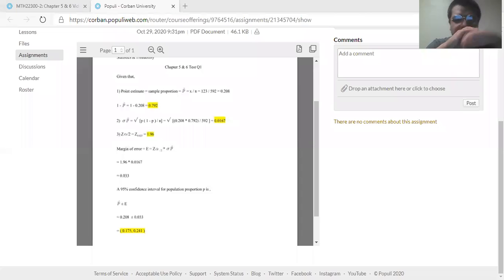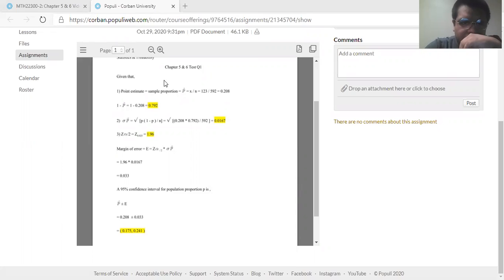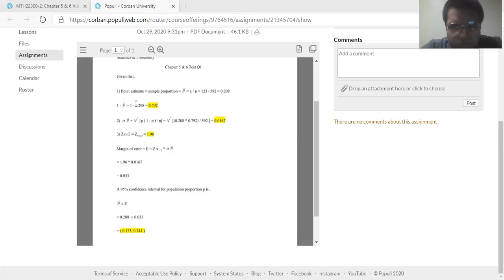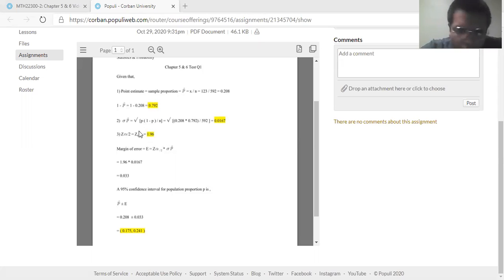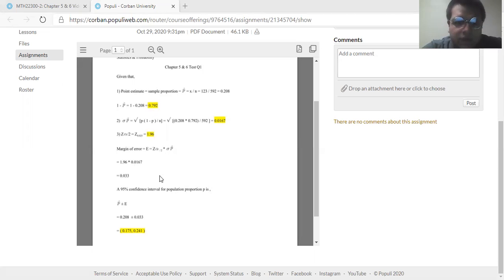Chapter 5 & 6 Test Q1: Mad Shopping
Today we talk about shopping! Well, sort of...